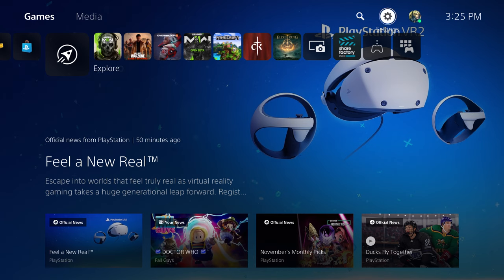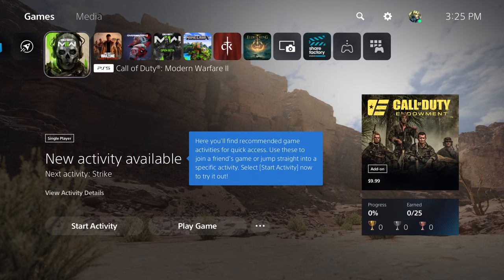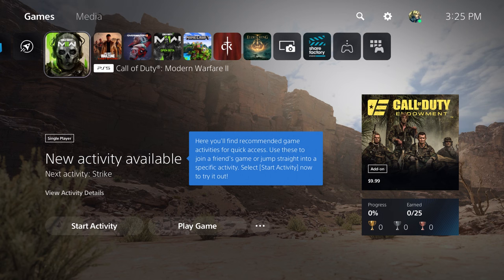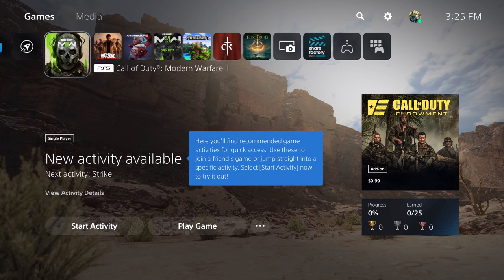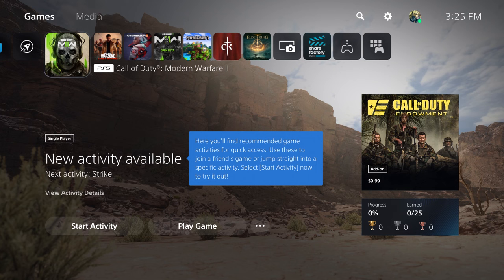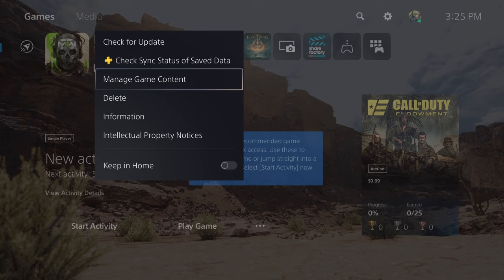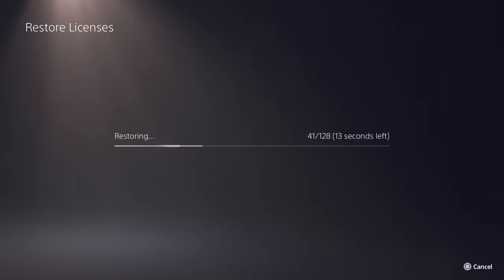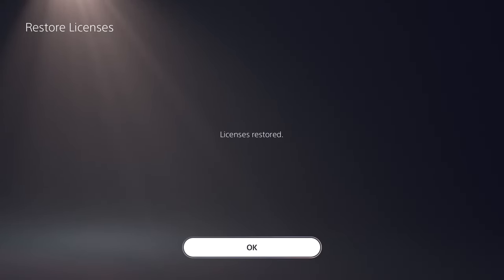How To Fix PS5 Keeps Crashing When Playing Certain Games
In this video, I talk about How To Fix PS5 Keeps Crashing When Playing Certain Games